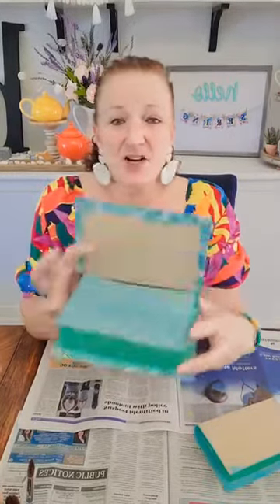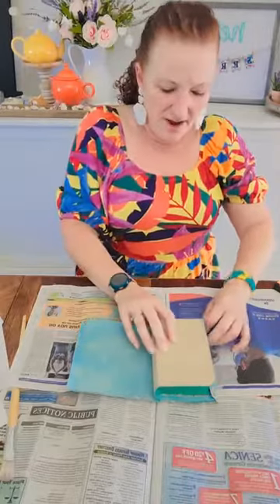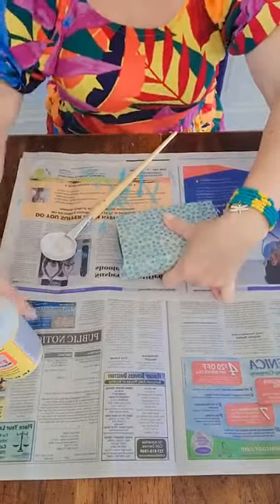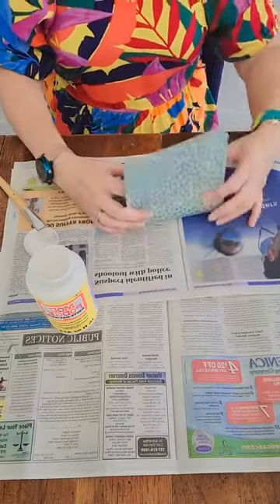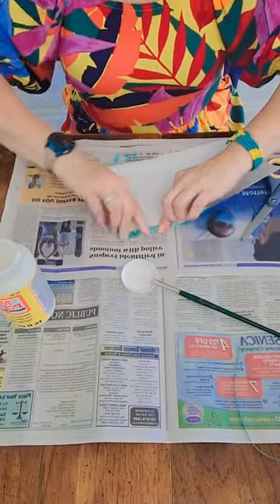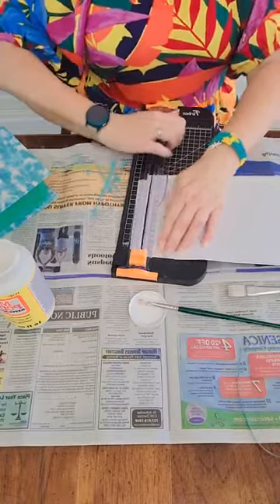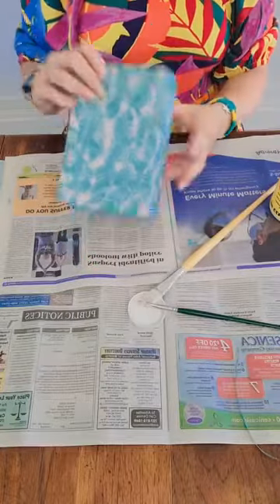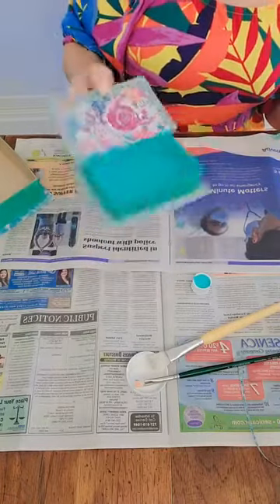The Sweet Paper Mache Storage Books are Perfect for Remote Controls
Come see how I decorated pre-made paper mache storage books to look classy in your living room!